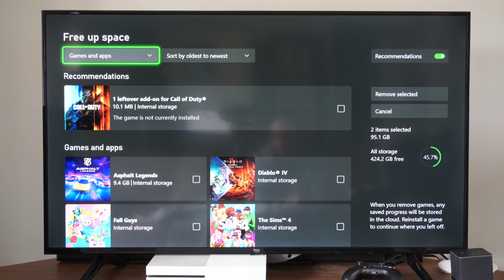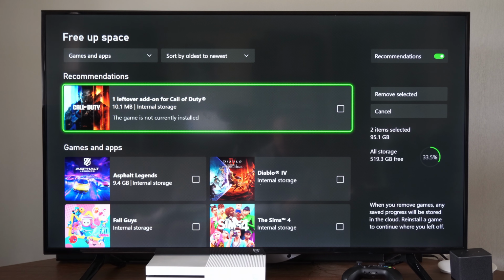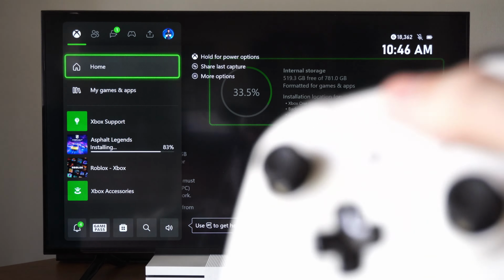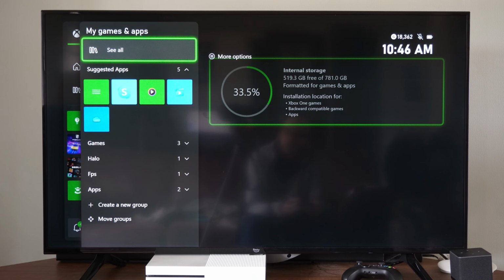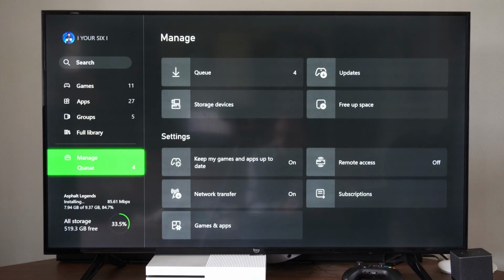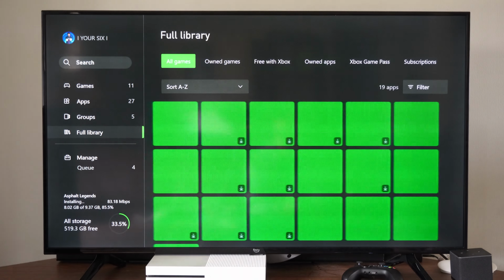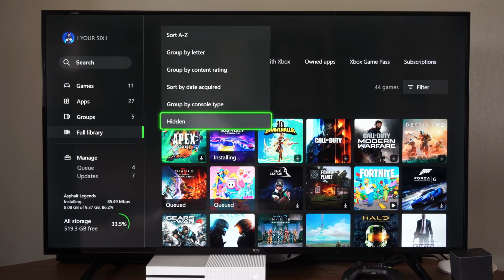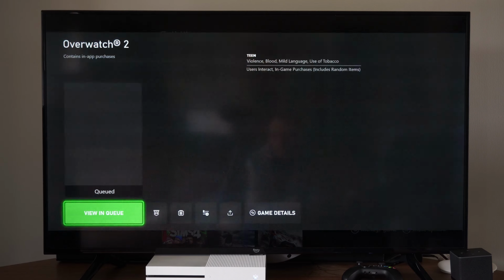How to Download Deleted Games on Xbox One (Best Method)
You can restore deleted Xbox One games most effectively by checking your download history using your Xbox account and re-downloading them, with cloud saves or external backups preserving your game progress.

Step 1 — Sign in to the Correct Xbox Account
Ensure you are logged in to the same Xbox Live account that purchased or downloaded the games. Deleted games can only be re-downloaded from the account that originally acquired them

To check: press the Xbox button, navigate to System  Settings  Account, and confirm your account.

Step 2 — Access Your Download History
Navigate to Settings  Account  Download History using your Xbox console or the Xbox app on PC. This will list all your previously downloaded or purchased games

Select the game(s) you want to restore.
Choose Download Again to re-install the game to your console

Step 3 — Use Cloud Saves (If Enabled)
Xbox One automatically syncs game saves to the cloud if you are signed into Xbox Live and cloud storage is enabled

After re-downloading, launch the game.
The console will sync with cloud save data, restoring your progress automatically.

To enable cloud saves: go to Settings  System  Storage  Cloud Saved Games  Enable.

Step 4 — Restore From Backup (Optional)
If you previously backed up your games to an external hard drive or USB, you can restore them:

Connect the external drive to your Xbox One.
Go to Settings  System Backup & transfer  Restore this console.
Select the backup file containing your games and follow on-screen prompts